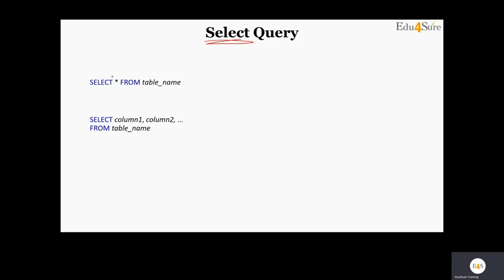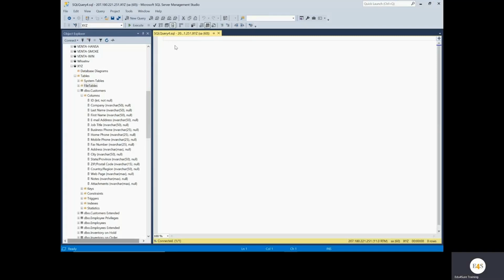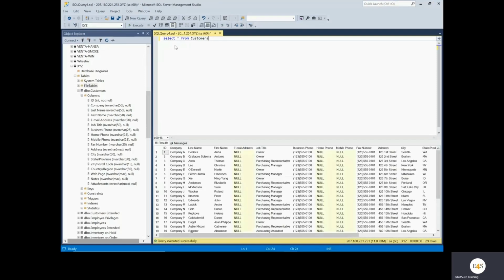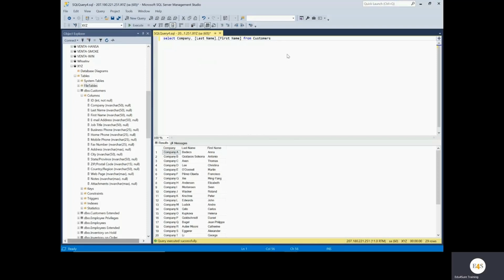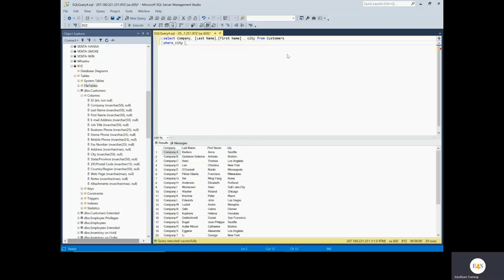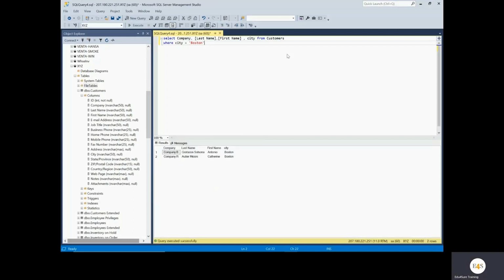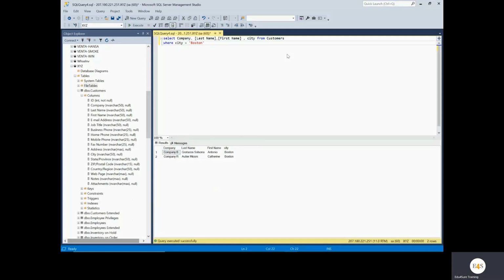SQL Select Query | Edu4Sure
This video is aimed at anyone looking to improve their understanding of database development, from data analysts looking to increase their skills on data querying, programmers looking to add database capabilities to their apps, or anyone who needs to get at the wealth of data contained in their companies' database servers.

Watch to know more.